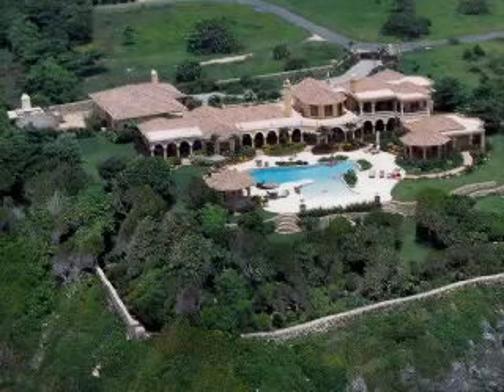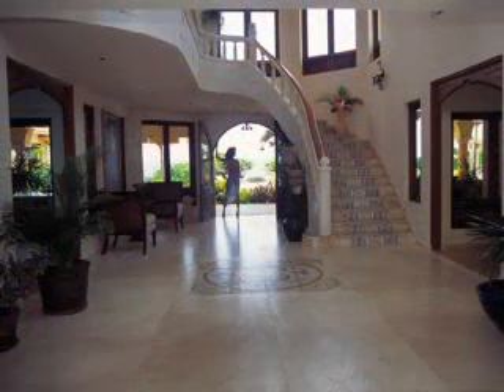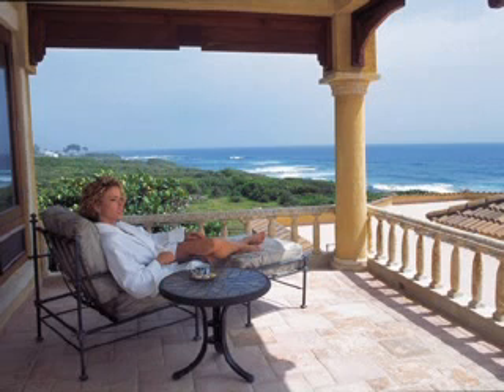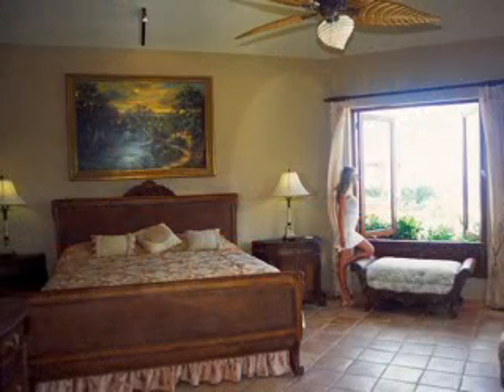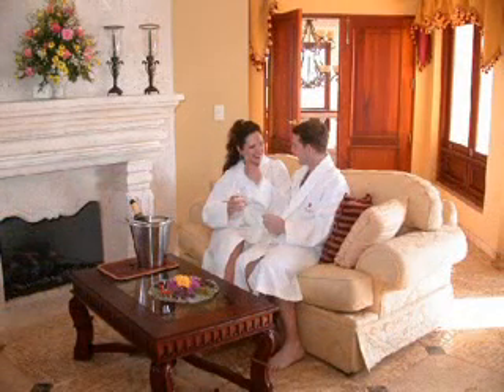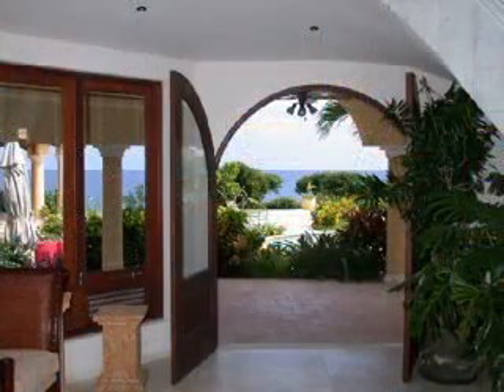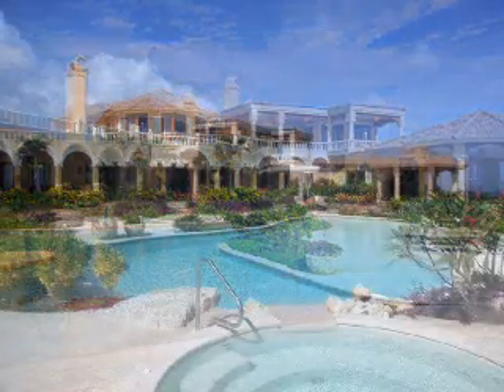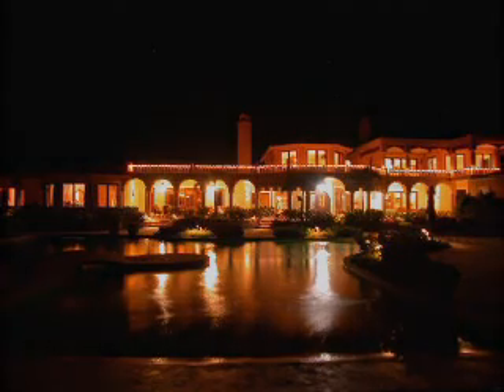Villa Castellamonte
A unique and very special luxury vacation resort in the Dominican Republic.  Often used for weddings, family reunions, corporate retreats and professional film and photo shoots.